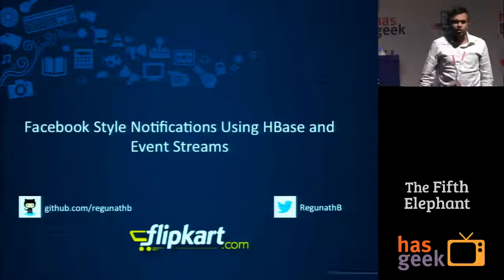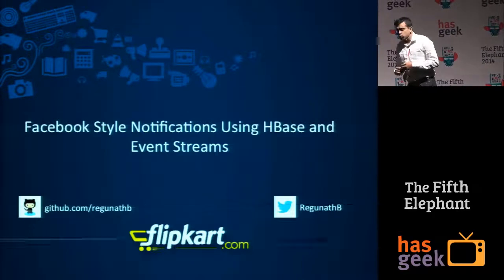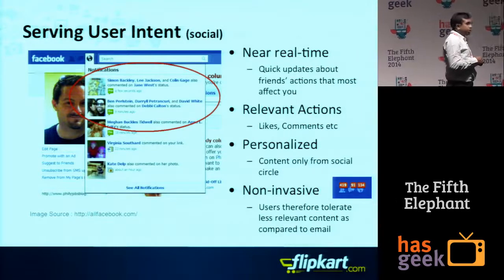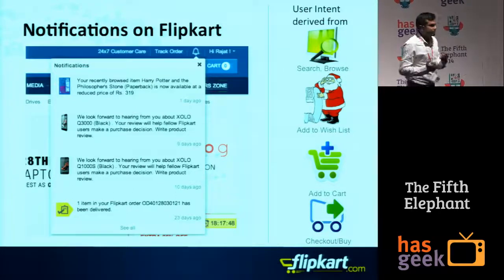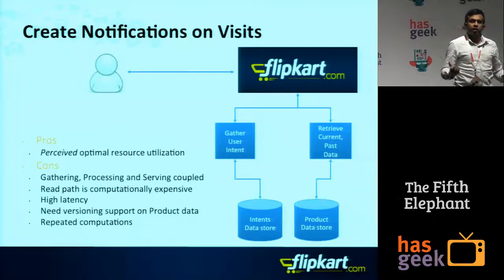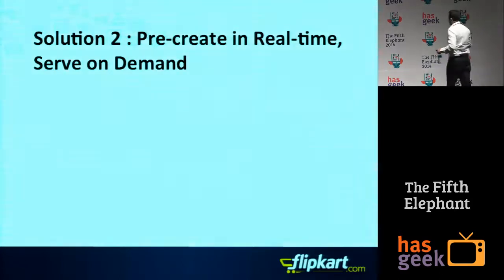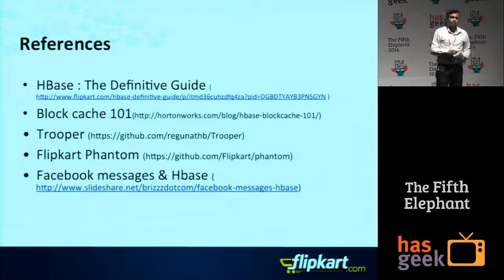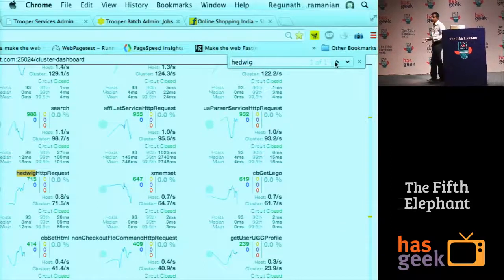Serving user intent : Facebook style notifications using HBase and Event streams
This talk is about building a low-latency, near real-time notifications platform for serving user intent using event-based architecture, Complex Event Processing and a data store like HBase. The speaker also explains how millisecond response times are achieved when accessing data from 100 million rows by interpreting change from immutable events and organizing data as LSM trees.